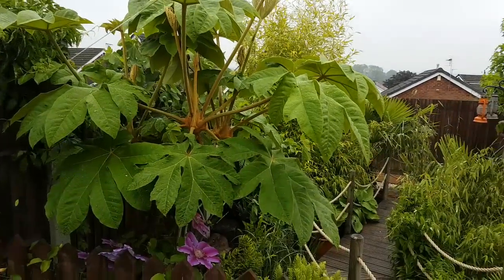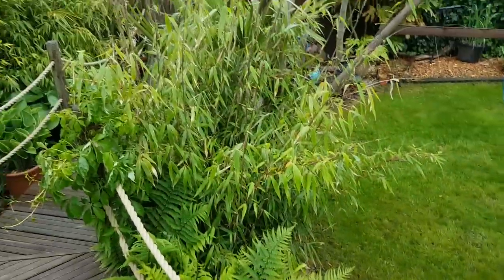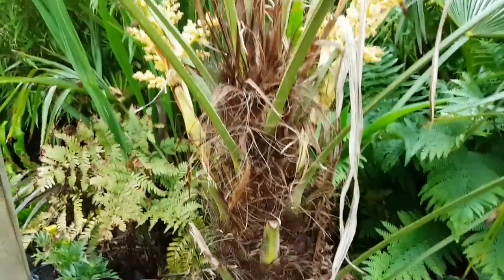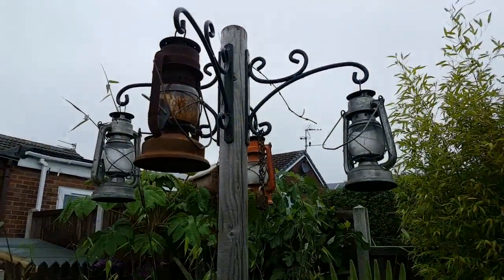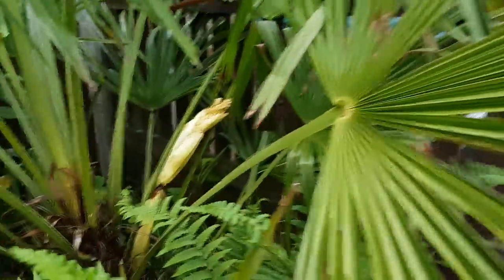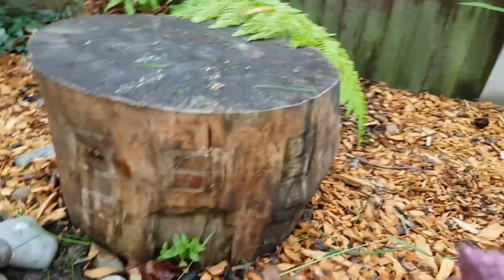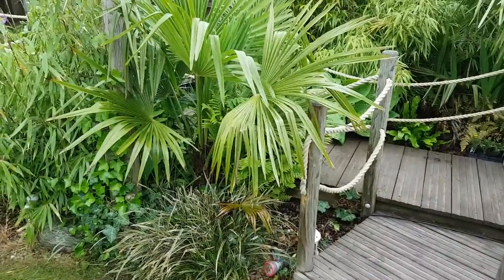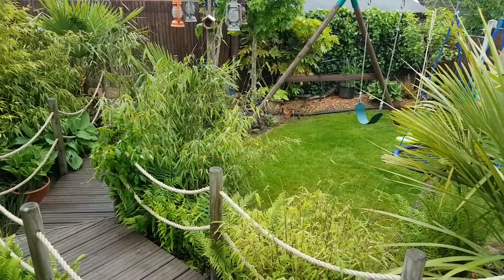My little Jungle Tropical Garden In Nottinghamshire, England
A quick look and update on my little tropical style garden.